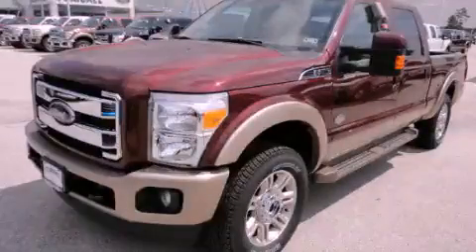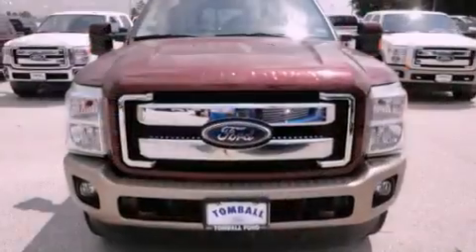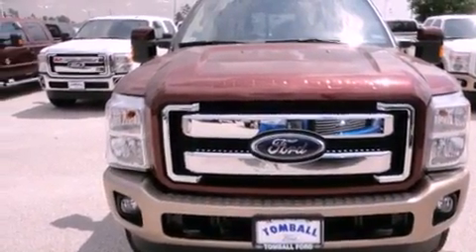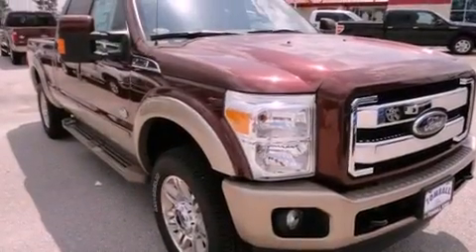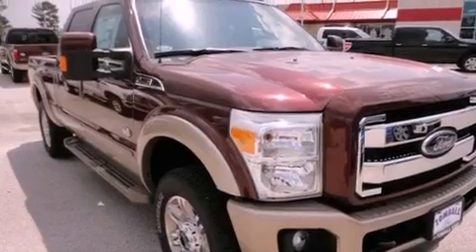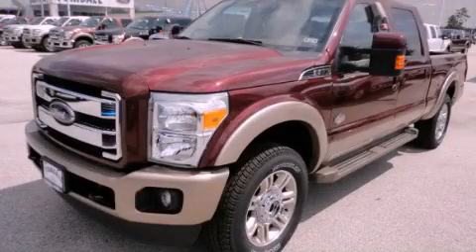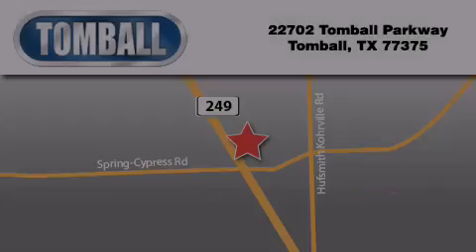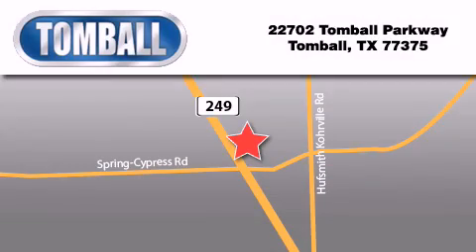2012 Ford Super Duty Tomball TX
Year : 2012
 Make : Ford
 Model : Super Duty
 Engine : 6.7L 32-Valve PWR Stroke V8 Diesel
 Trans . : Automatic
 Exterior : Autumn Red
 Miles : 23
 Interior : LEATHER 40/CONSOLE/40 SEAT ADOBE
 Stock : EB73103